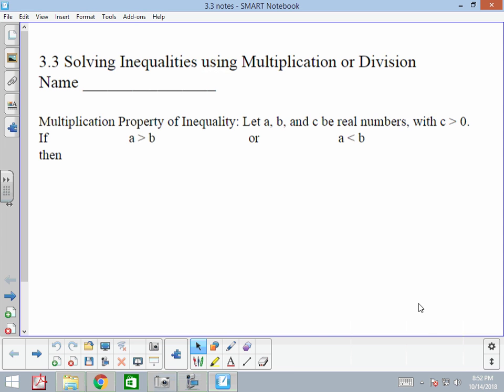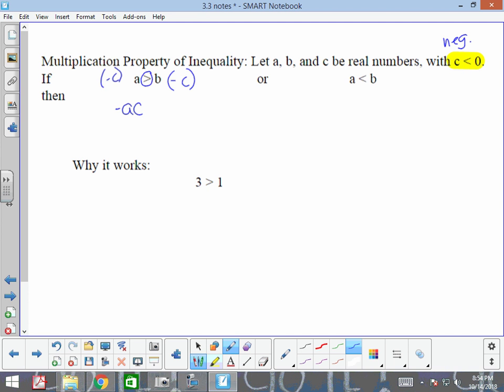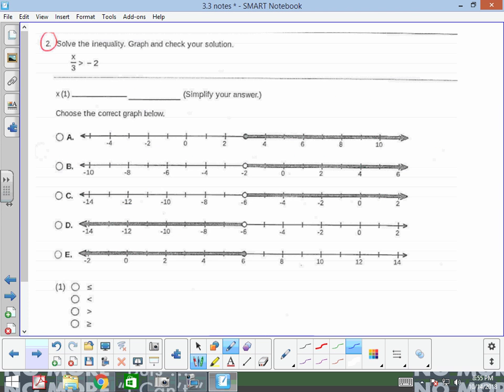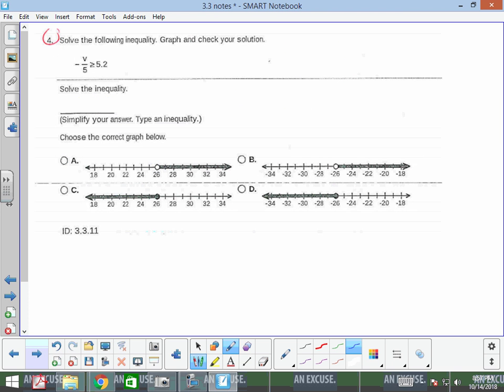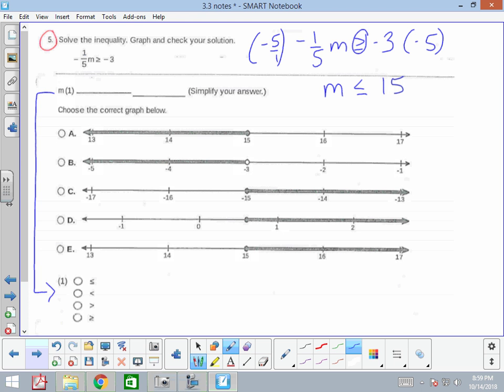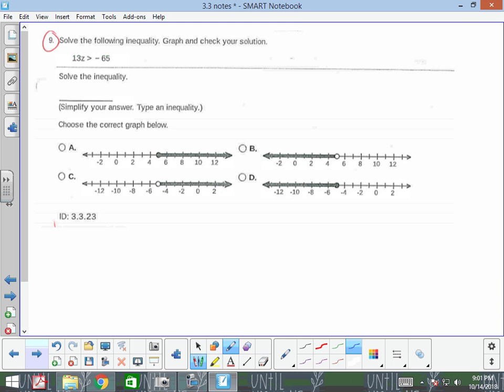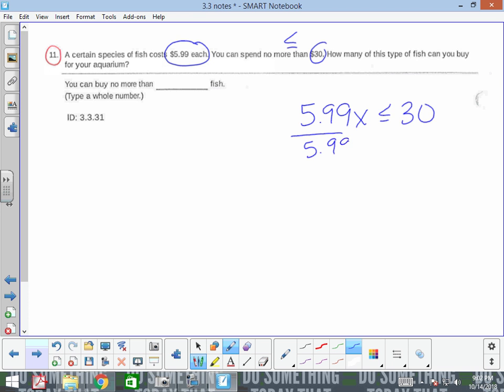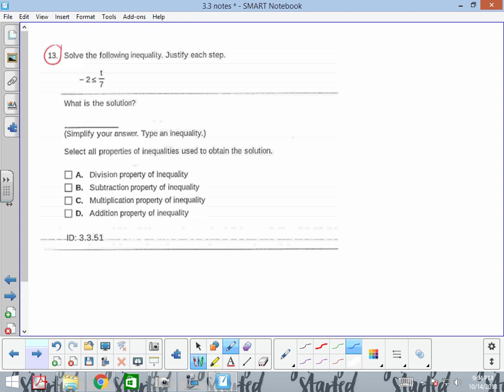3 3 Video Notes #1